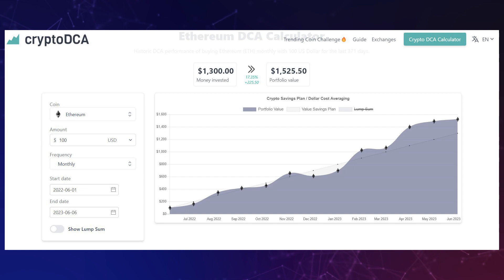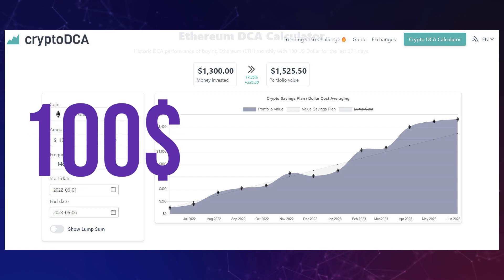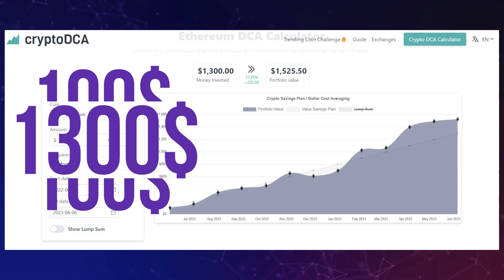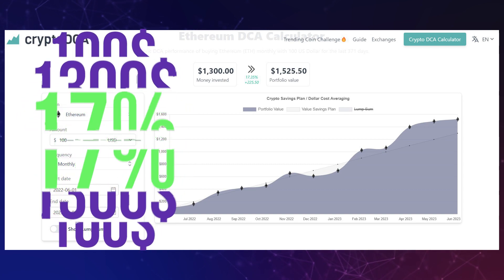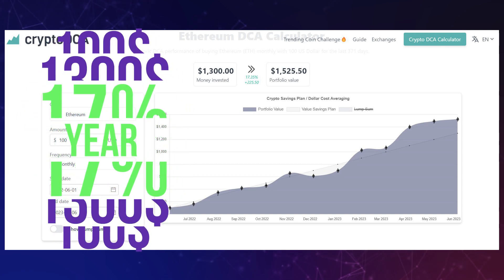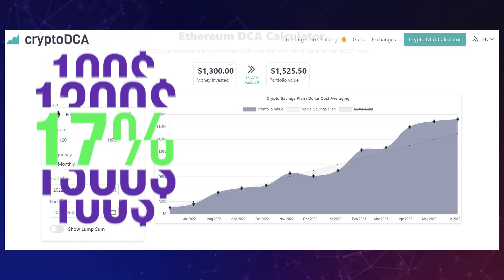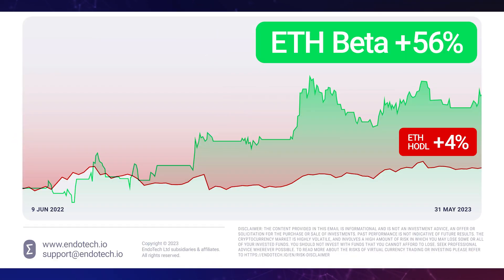EndoTech News: By the numbers - How does Dollar Cost Averaging performance compares to AI investing